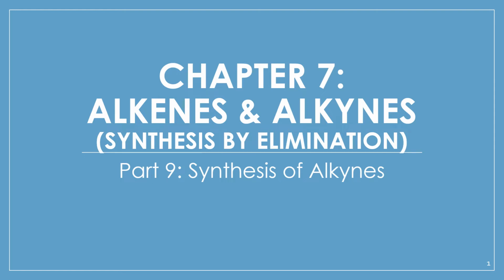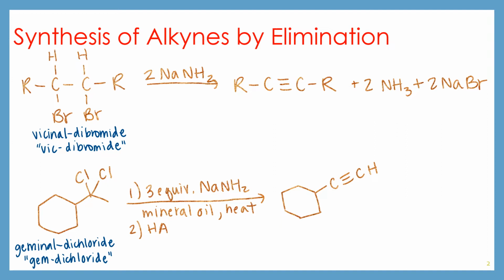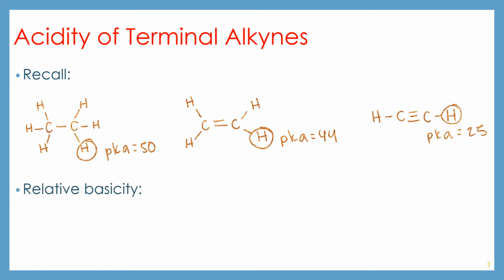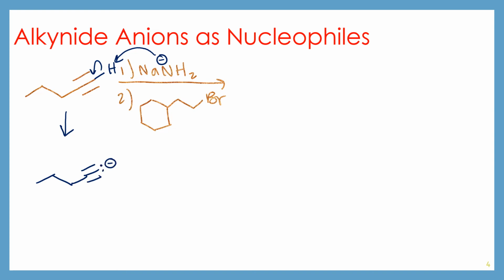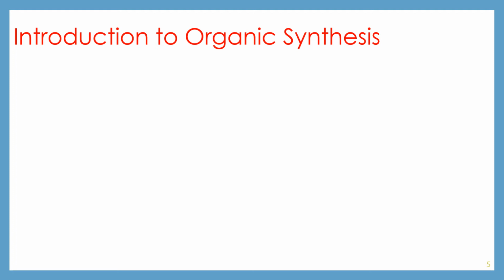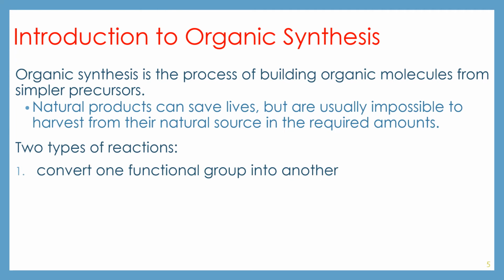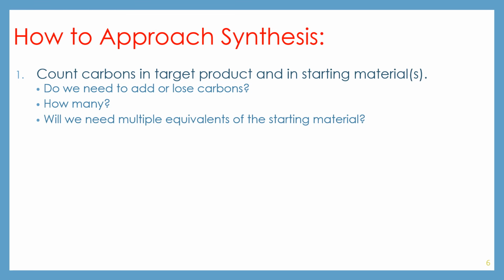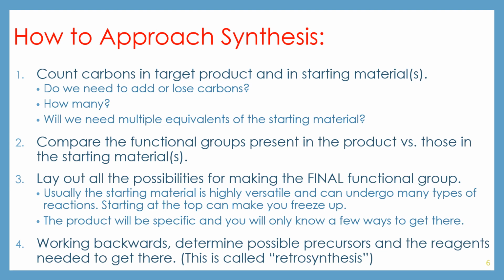2341 Chapter 7 Part 9